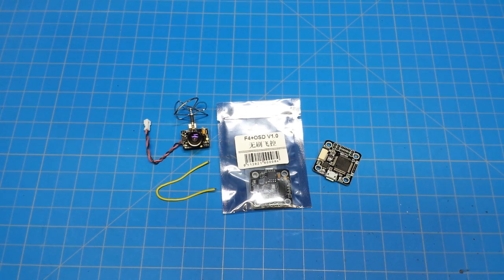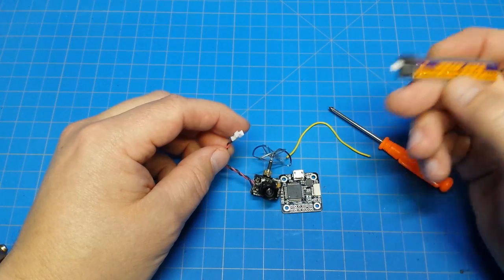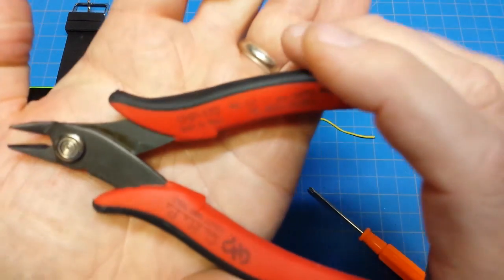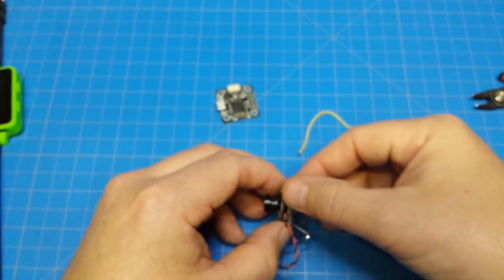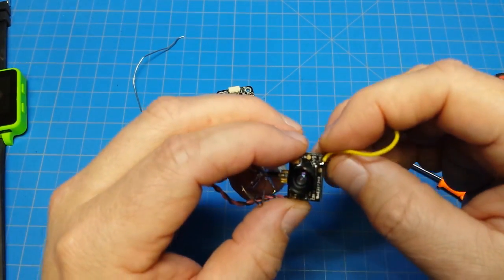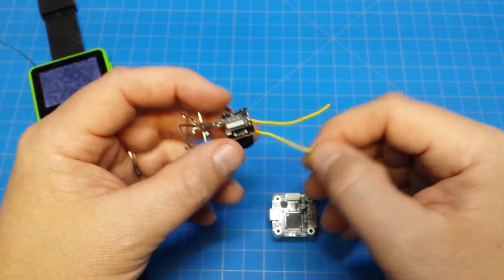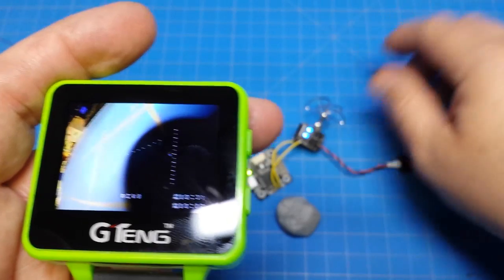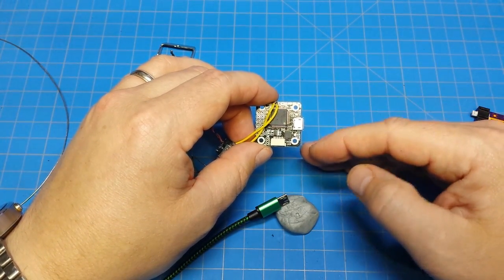Eachine TX02 to OSD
Today we step through separating the video signal to wire in the flight controller OSD. Locating the signal on other all in one camera/vtx combos can be done with a multi meter continuity check and voltage locating.